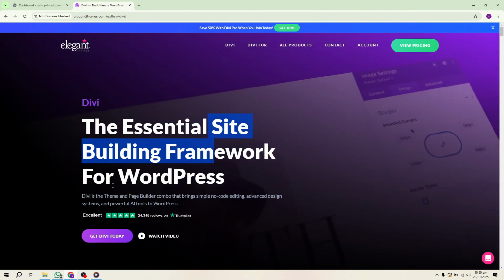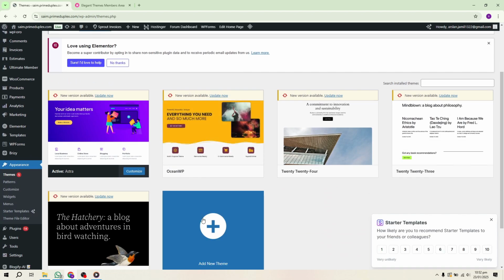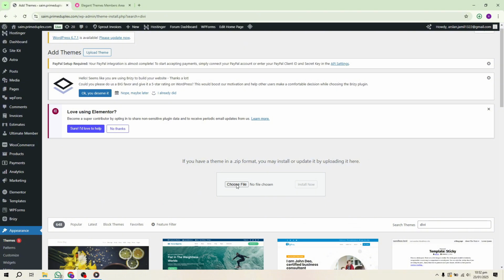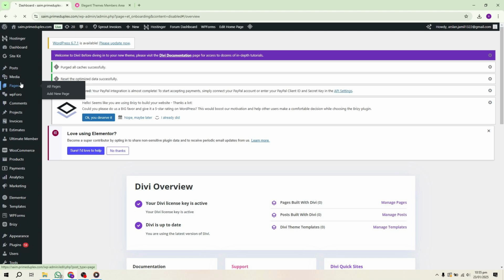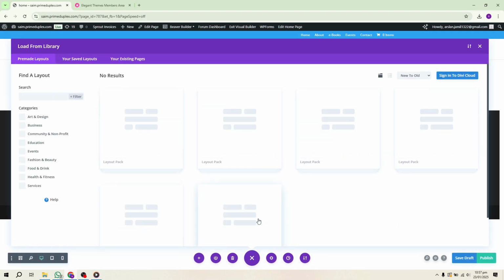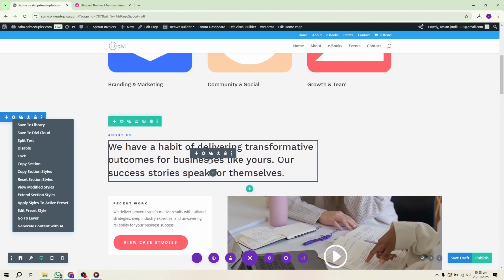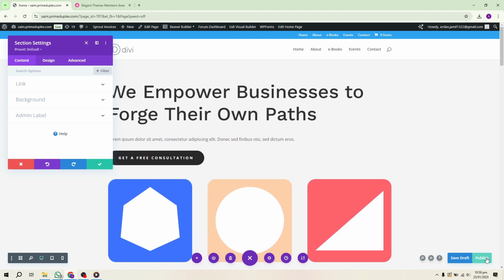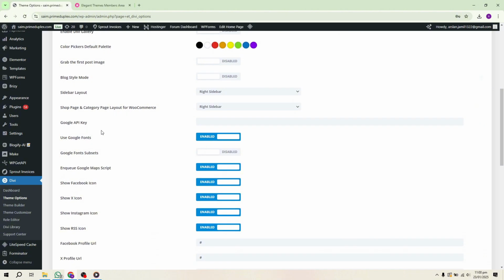Divi Theme Tutorial for Beginners (2026) - Step-by-Step Guide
Want to learn how to build a stunning WordPress website using the Divi theme? In this beginner-friendly tutorial, we’ll walk you through the basics of using Divi in 2026. Learn how to install Divi, use the drag-and-drop builder, customize layouts, and create a professional website without any coding. Whether you're a beginner or looking to improve your skills, this guide will help you master Divi with ease.